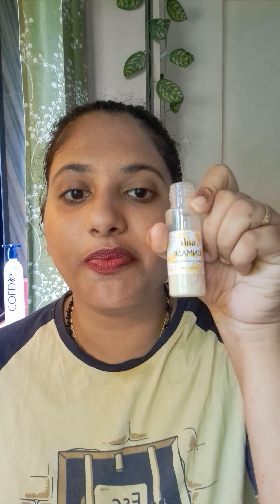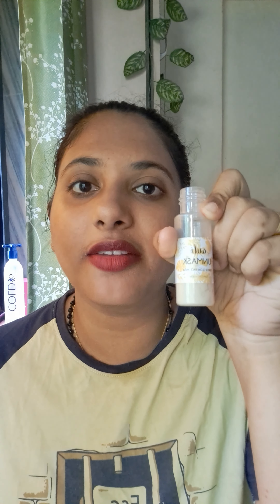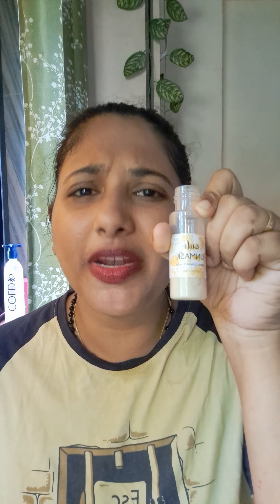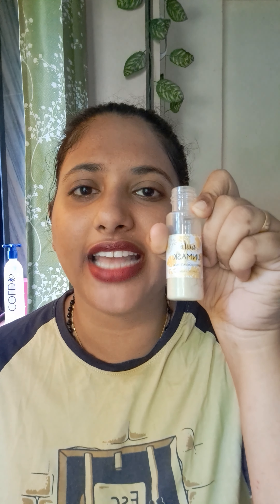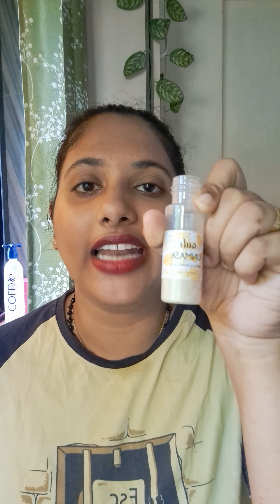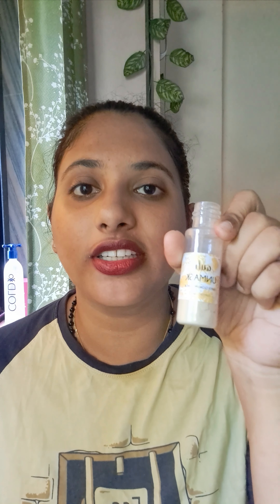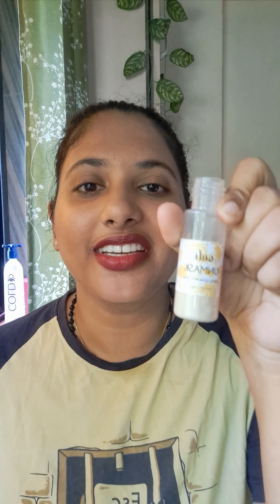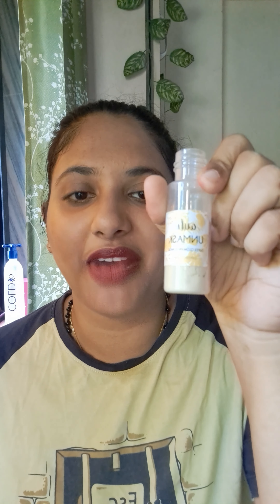Day 7 of the 30 Day Challenge - Facepack